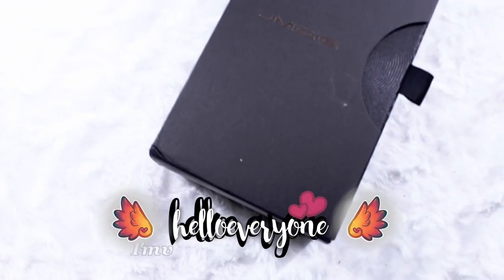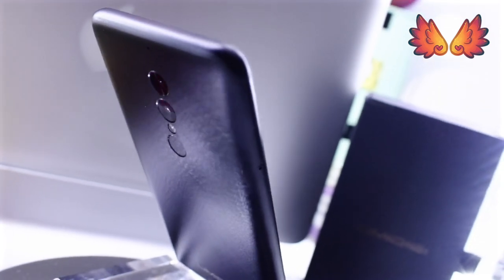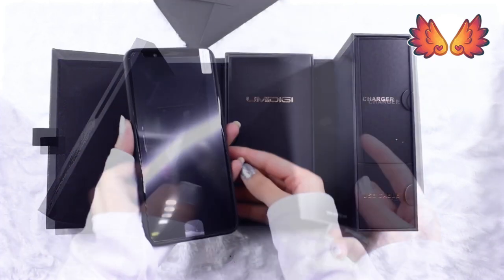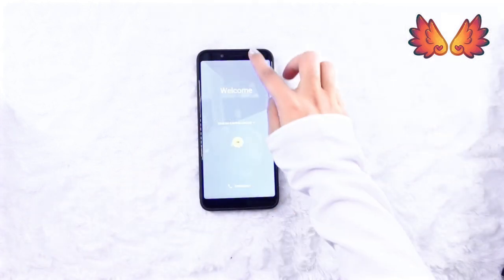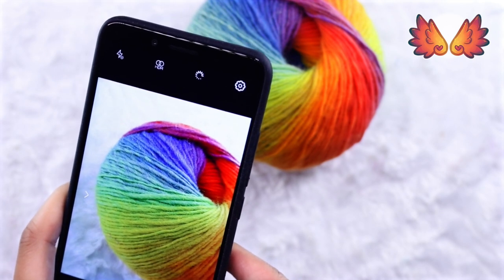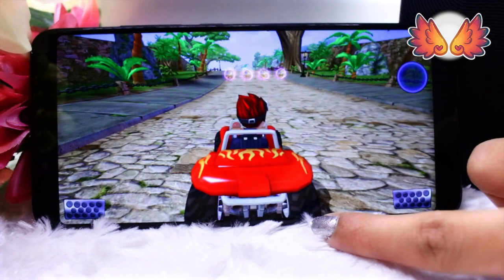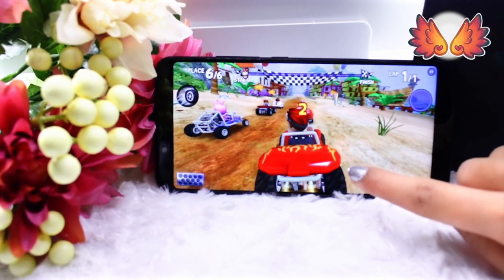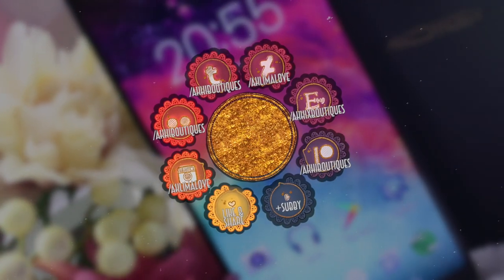Umidigi S2 ★ Unboxing & Some Thoughts ★ Bezel-less Budget Phone ★ Octacore ★ 4GB Ram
A quick look at the Umidigi S2. Full review will be done in 2 weeks times ~ All I know right now is: the screen is beautiful! Or is it the wallpaper umidigi selected that makes its so mesmerising?